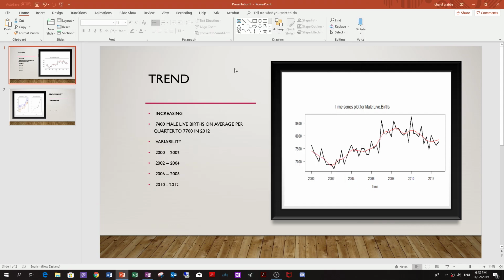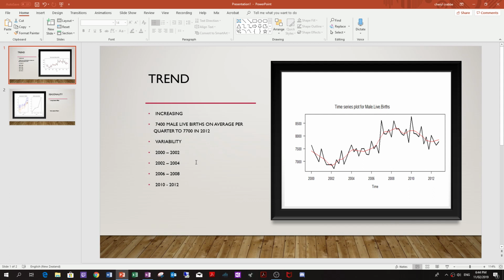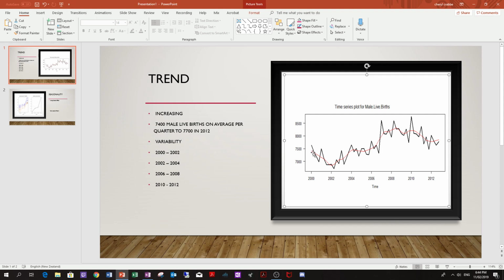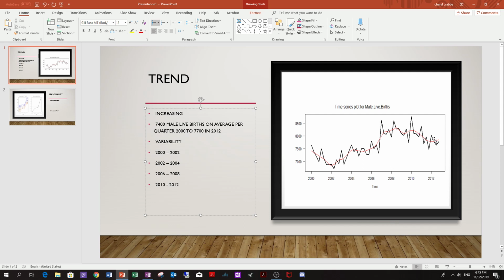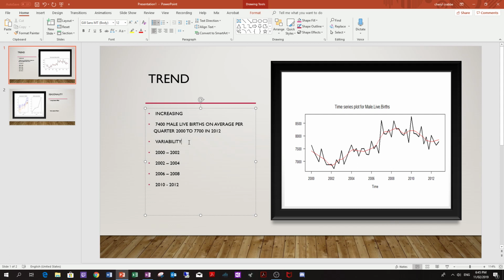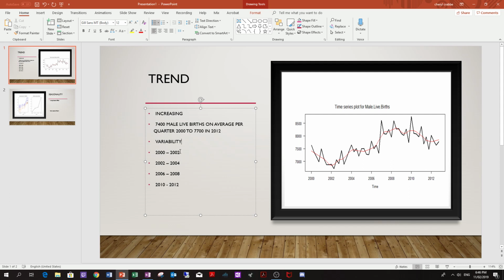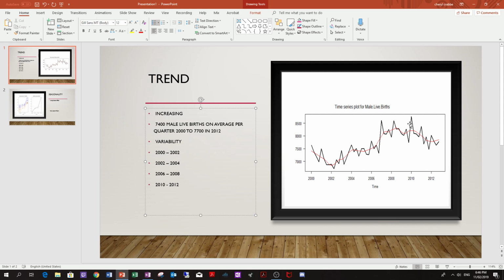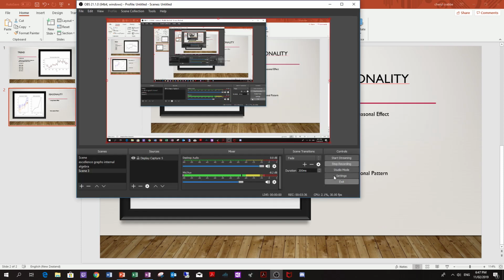Time series PPT introduction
yr 13 Stats